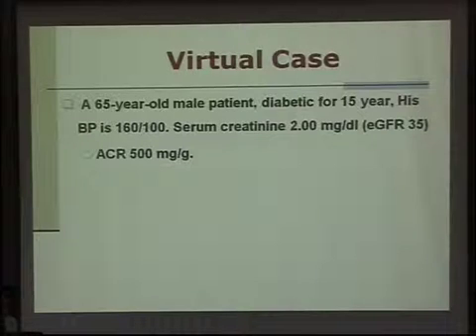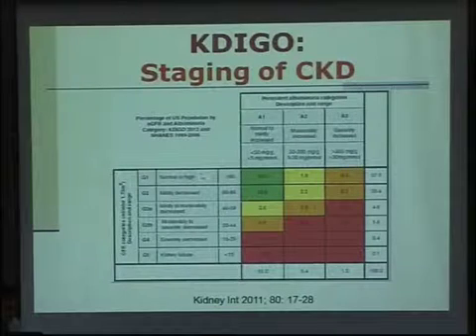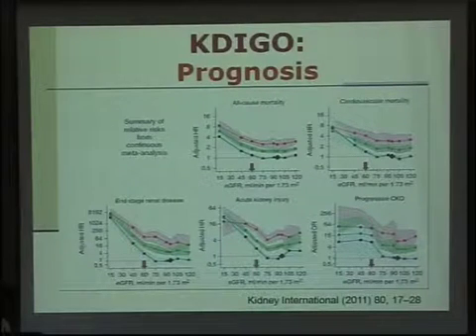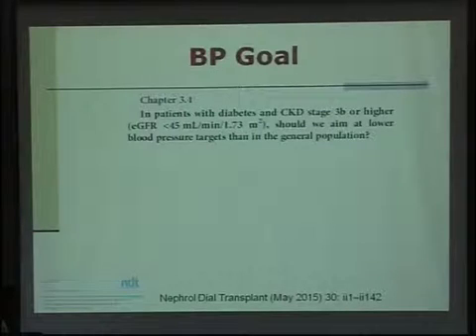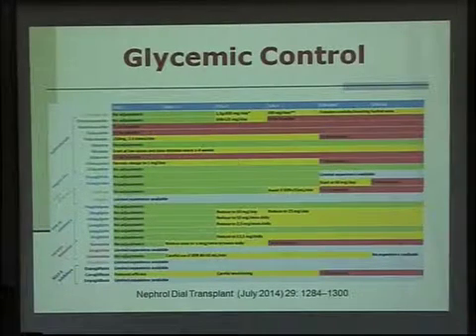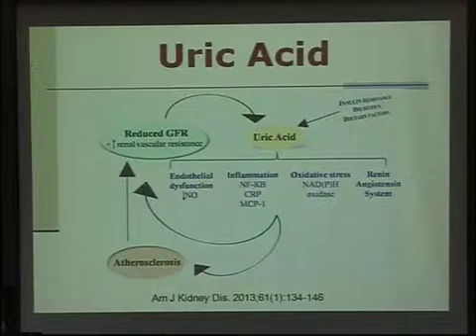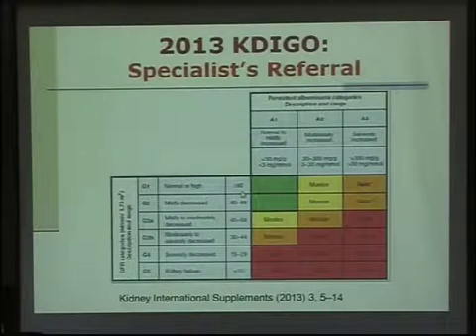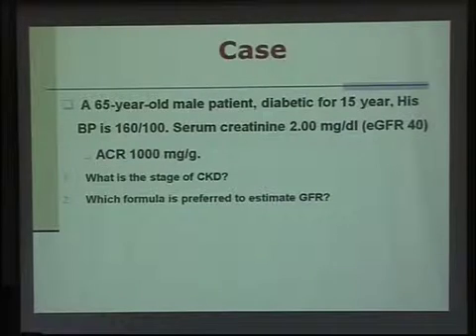How to retard the progression of CKD. Prof Hussein Sheashaa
How to retard the progression of CKD. Prof  Hussein Sheashaa. 8th international hemodialysis course Dec 15, 2015